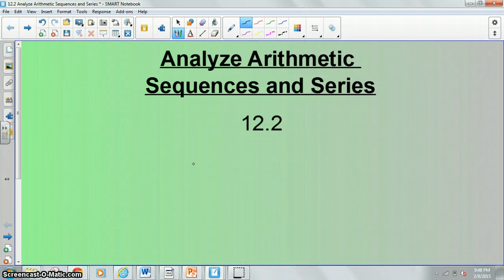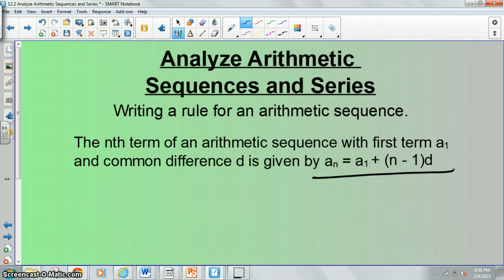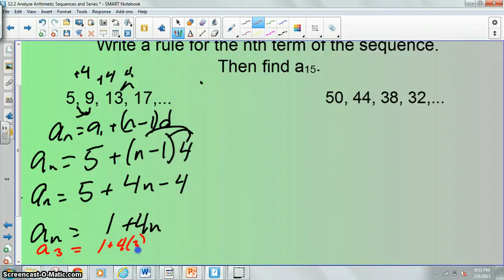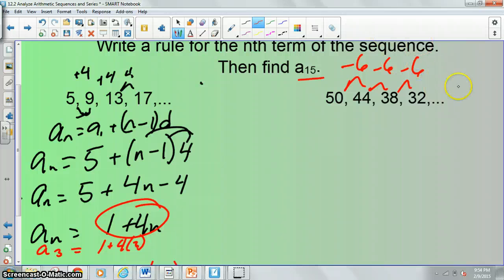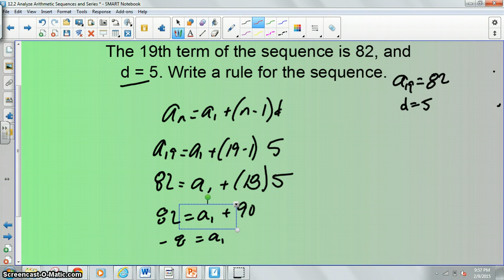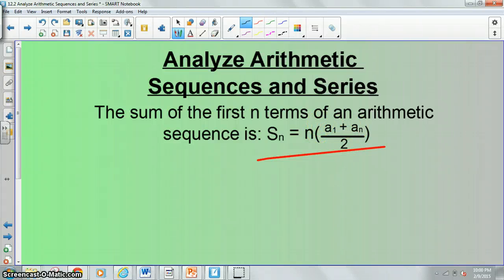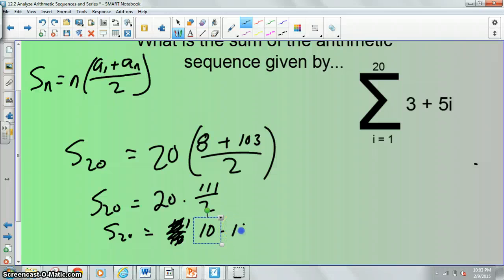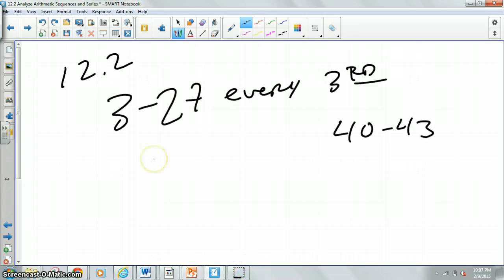12.2 Analyze Arithmetic Sequences and Series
Mistake on last problem. Chalk it up to me being sick. Final answer should have been 570!